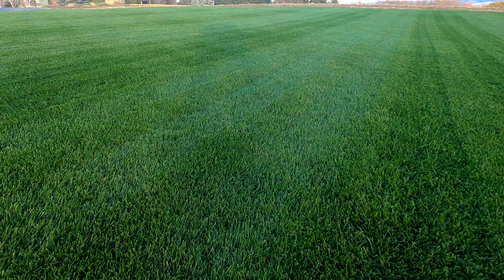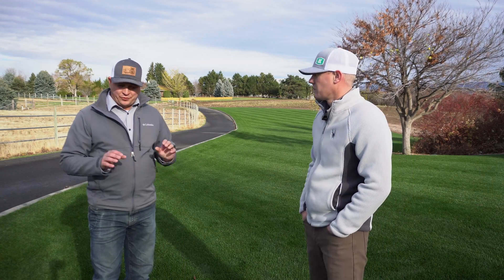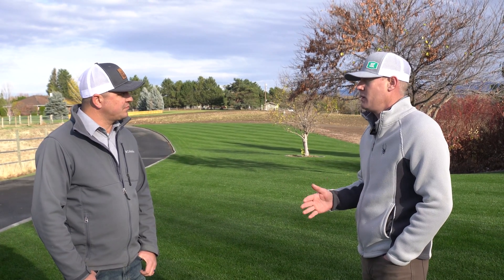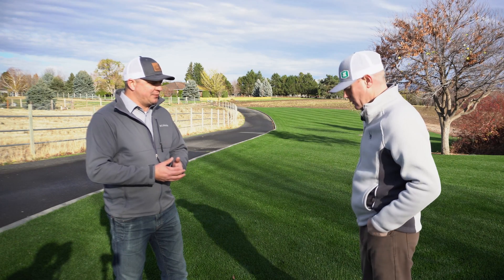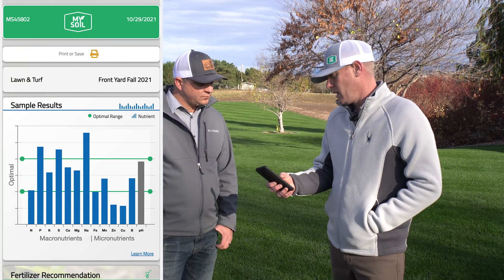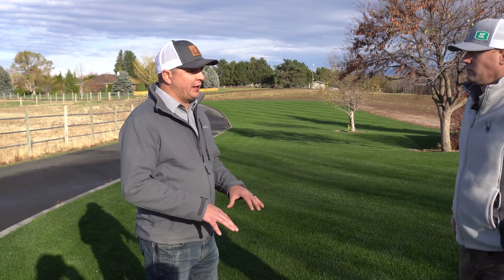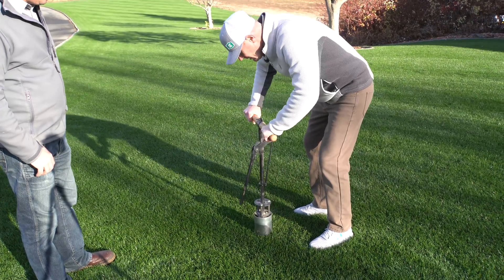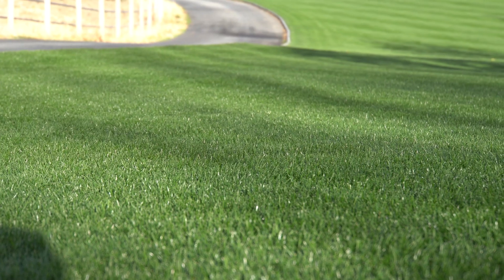Soil Testing and Lawn Strategy with MySoil | LAWN TOUR!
SoiLab visits with Co-Founder and CEO of Predictive Nutrient Solutions, developers of the MySoil Test, to talk soil testing and lawn strategies!